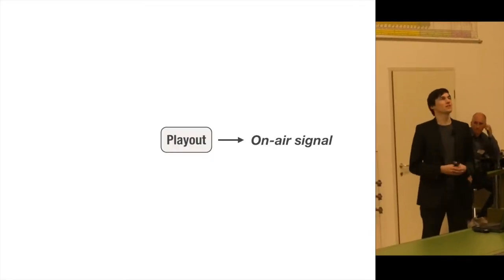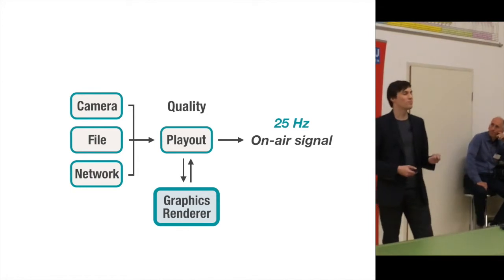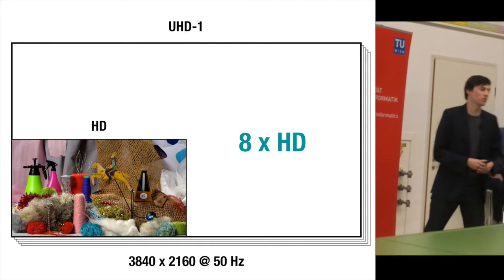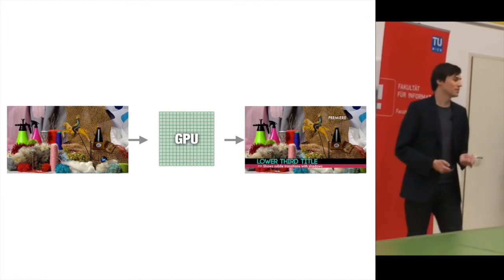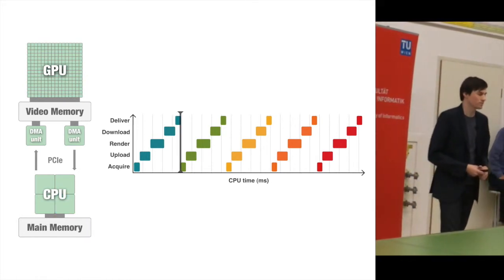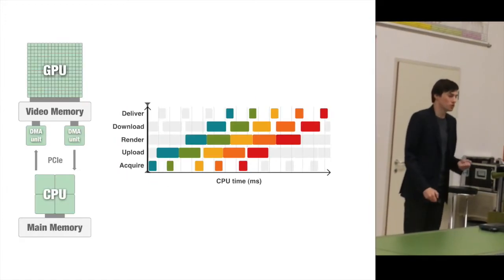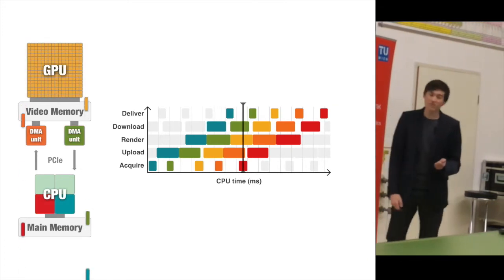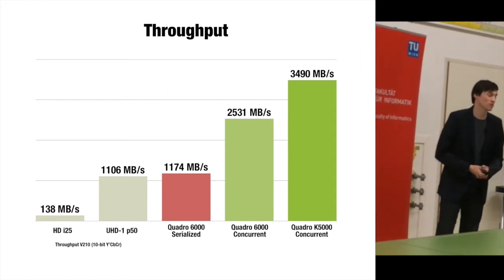EPILOG TU Vienna 2013 "GPU-based Video Processing"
In November 2013 I gave a short talk about my master thesis "GPU-based Video Processing in the Context of TV Broadcasting" at TU Vienna. In this talk I describe the contents of my thesis for a general audience.

Working at ToolsOnAir for the past year, I continued some work on my benchmarking framework. Parts of it will be open-sourced soon.